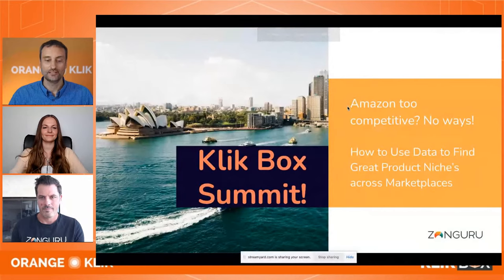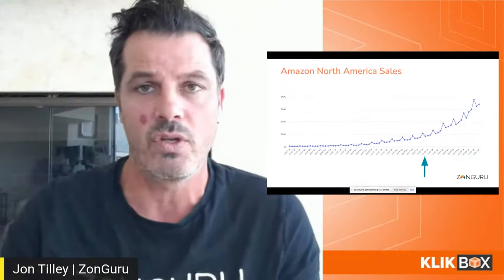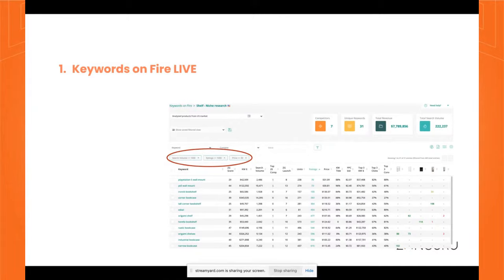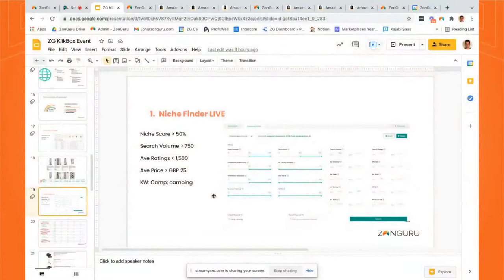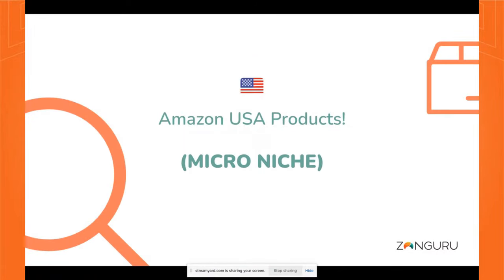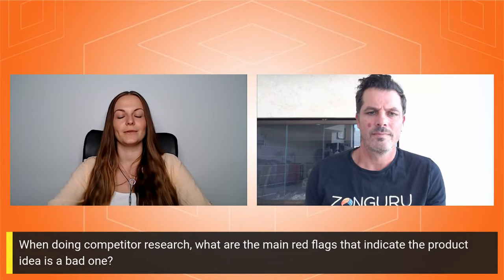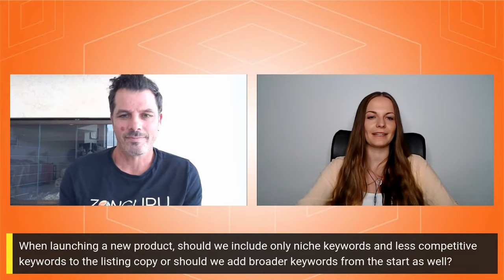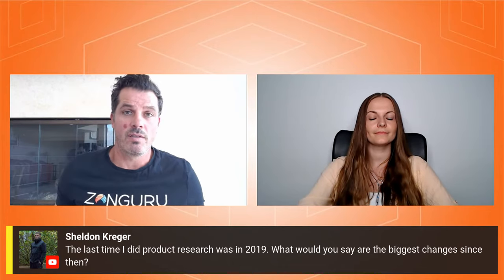How To Do Amazon FBA Product Research Across Different Marketplaces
In this video, Jon Tilley from ZonGuru will present how to validate ideas, what data points to use and how to approach niche criteria for different Amazon marketplaces: NA, EU, AUS, India with real examples showcased. Plus, you'll be given the answers to what questions and data to use to get ready for launch and a few more tips.

This video was a part of the KLIK Box Summit 2021.

➤ 00:00 Introducing Jon Tilley from Zonguru
➤ 00:29 Sponsors of the video
➤ 01:35 About Jon Tilley
➤ 03:10 Overview of the presentation
➤ 04:14 About Zonguru
➤ 04:53 Is Amazon too competitive?
➤ 05:32 What to sell?
➤ 09:31 Analysing the evolution and characteristics of Amazon marketplaces
➤ 15:15 How to validate a product idea?
➤ 17:06 Using keywords to find product ideas
➤ 22:35 Demo of the Niche Finder tool
➤ 30:02 Klik Box exclusive offer for Zonguru services
➤ 36:30 What are some red flags of a bad product idea?
➤ 38:48 Should you Include niche or broader keywords in the listing during launch?
➤ 41:01 Criteria to select the most important keywords
➤ 43:33 How to calculate the budget for a product launch?
➤ 45:07 Any specific documentation required for certain marketplaces?
➤ 46:27 Biggest updates regarding product research
➤ 48:08 Contacting Zonguru
🔶  About JON TILLEY

Jon Tilley is a successful entrepreneur & Amazon thought leader. He spent 15 years working as an account director & strategist for some of the top digital agencies in Johannesburg, London, and Los Angeles before starting his own business.

Jon started his Amazon journey in 2014, launching multiple successful private label brands, and soon after co-founding ZonGuru with Adam Hudson of Reliable Education.

Their main goal with Zonguru was not only to solve issues they had come across as sellers themselves but to have the tools available all in one place. Zonguru continues to launch tools ahead of the market, and use data-driven techniques to help its customers create and run successful Private Label businesses on Amazon.